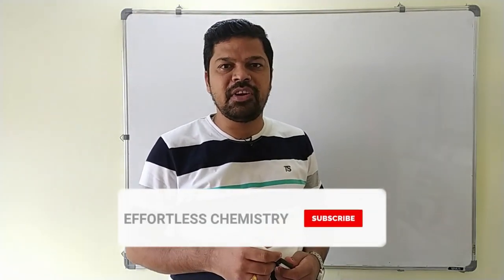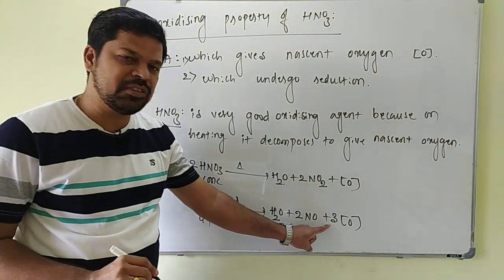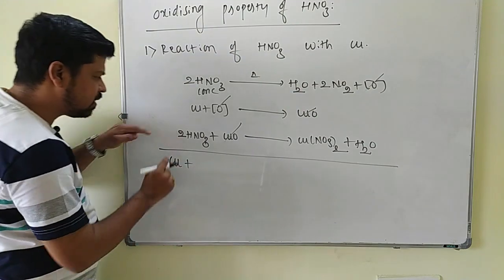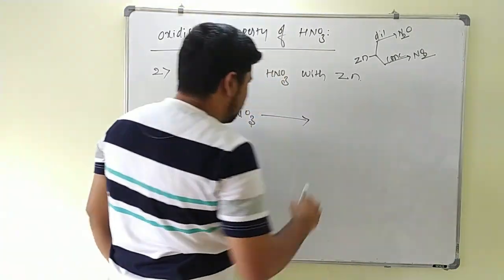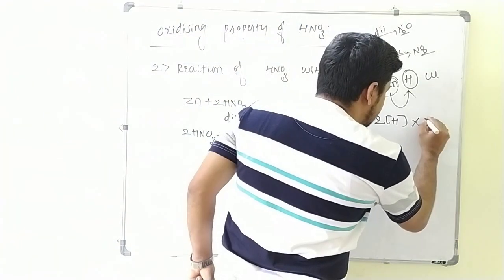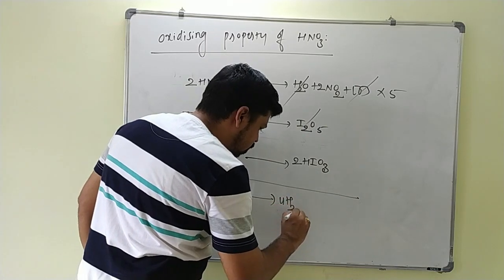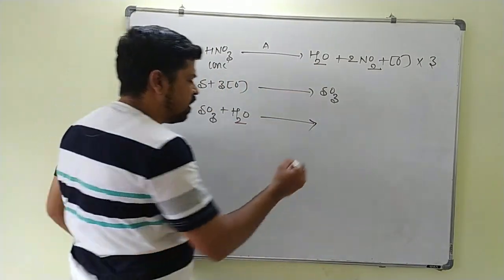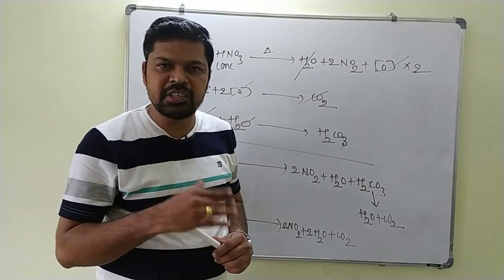L#11 | P-BLOCK | NITROGEN FAMILY | OXIDISING PROPERTY OF NITRIC ACID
CLASS 12 , P-BLOCK , NITROGEN FAMILY, OXIDISING PROPERTY OF NITRIC ACID,  OXIDATION OF METALS,  COPPER, ZINC, OXIDATION OF IODINE, PHOSPHORUS,  SULPHUR, CARBON, BY EFFORTLESS CHEMISTRY